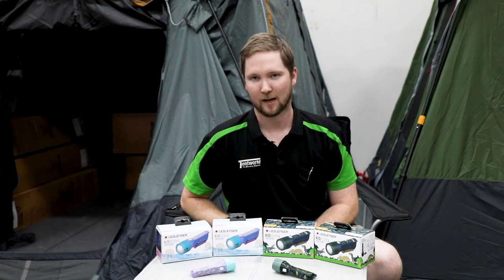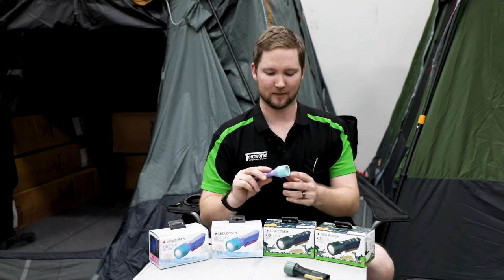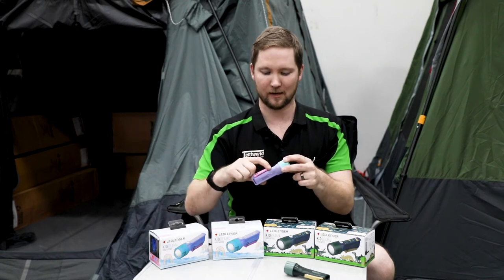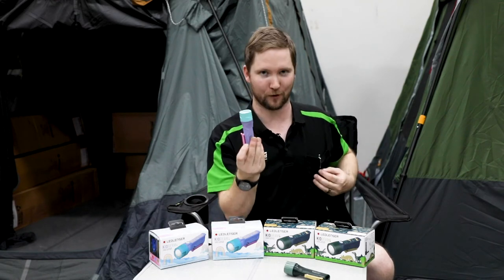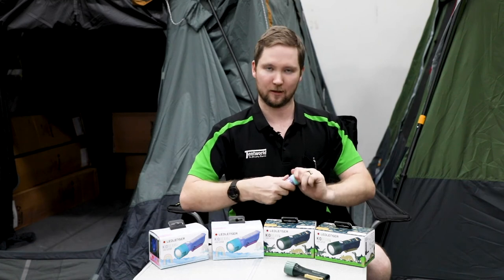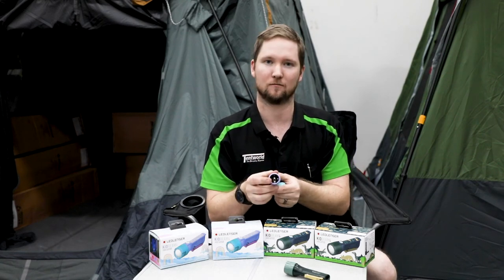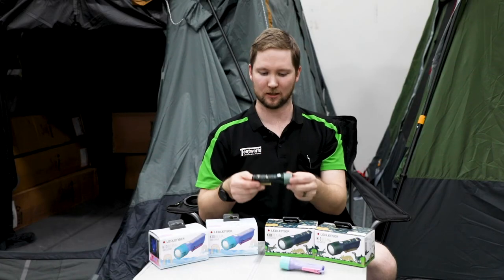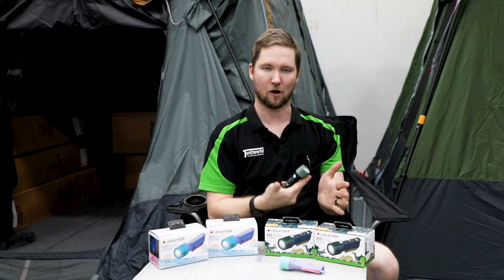LED Lenser Kidbeam 4 70 Lumen Kids Torch - Tentworld the Camping Experts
Children love to discover the world with their own eyes – and from now on, they can also use their own light.
Exploring the world with their first own torch: The robust Kidbeam4!

Product Codes
SKU:ZL502789   PLU:150575